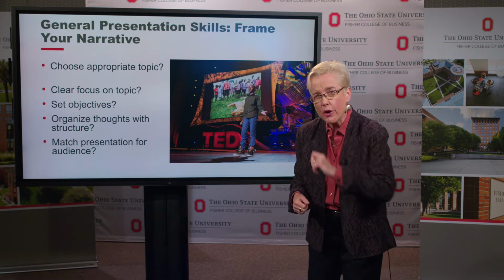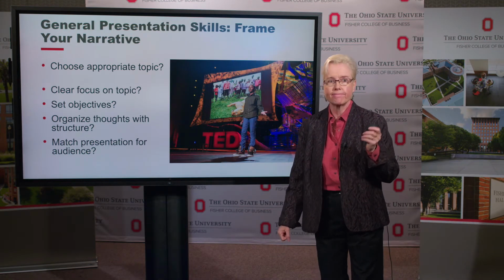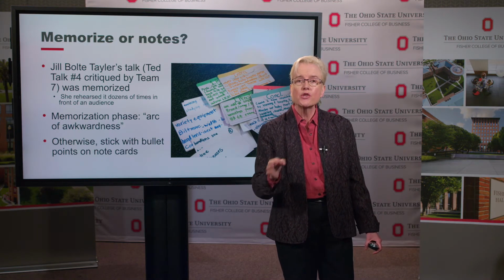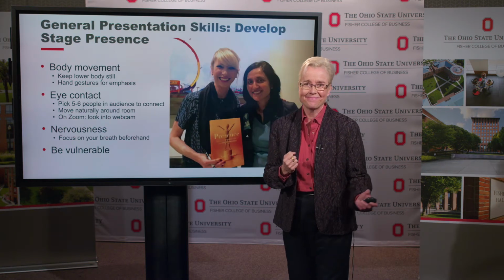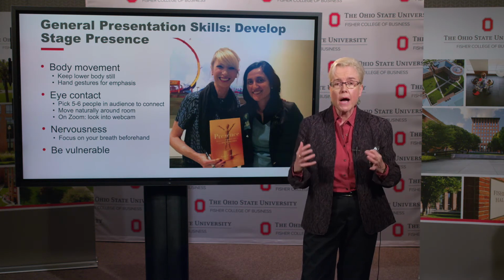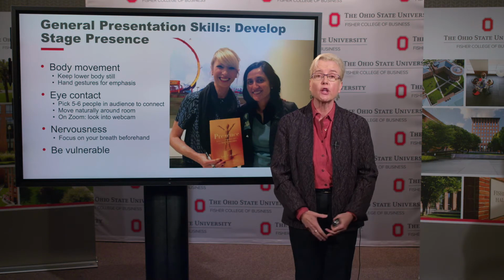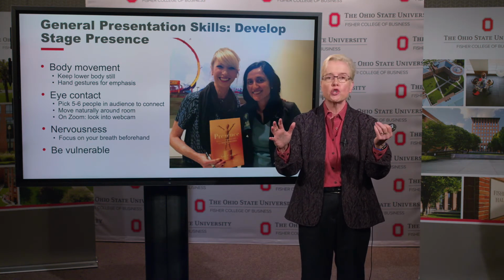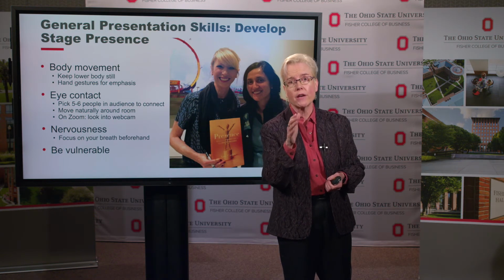MBA6281 - Week 2